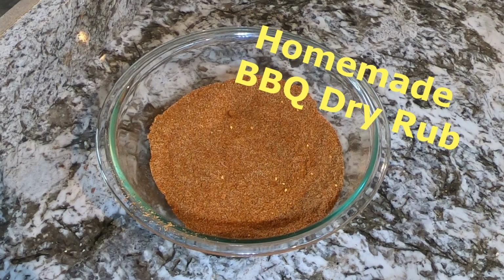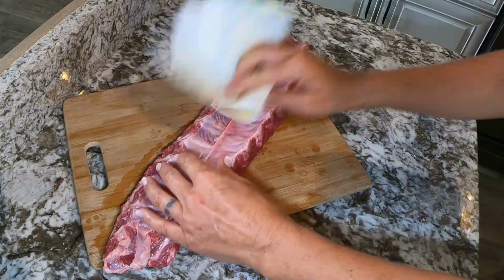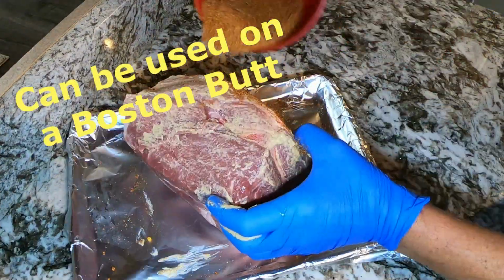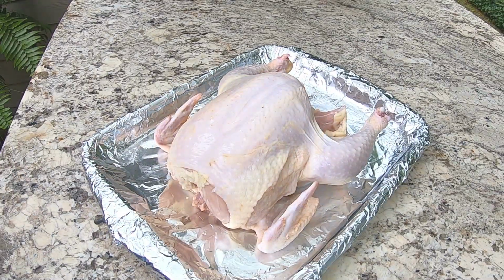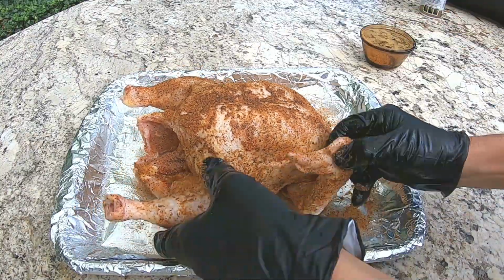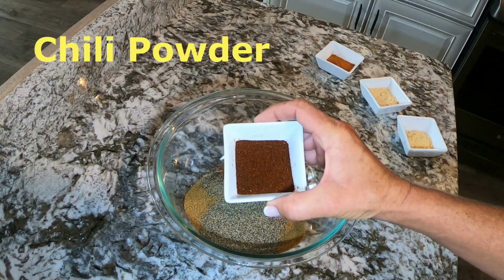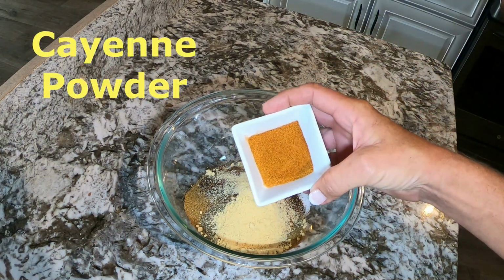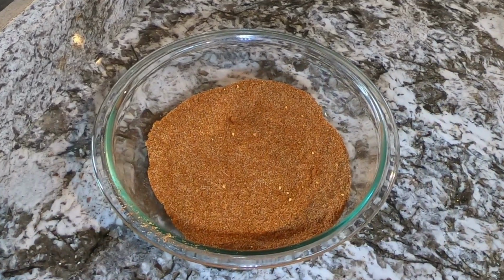BBQ Dry Rub Homemade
Dry Rub BBQ Rub
Dry BBQ Rub
Homemade BBQ Rub